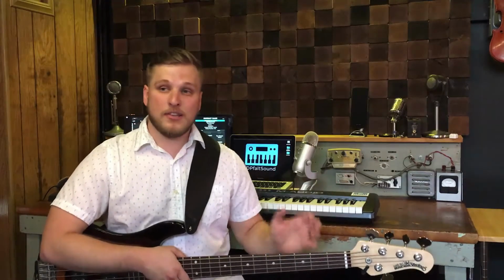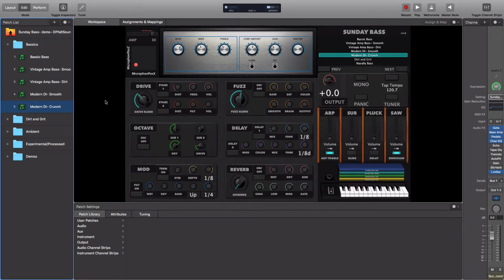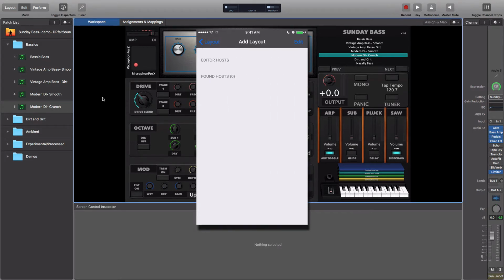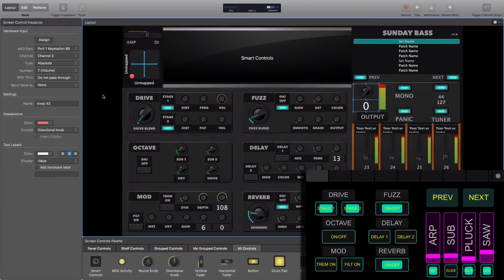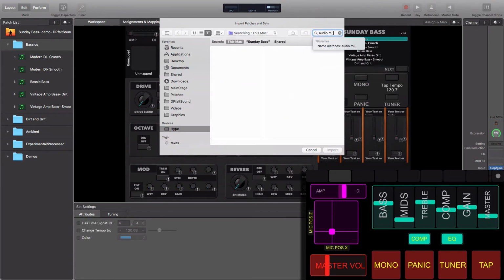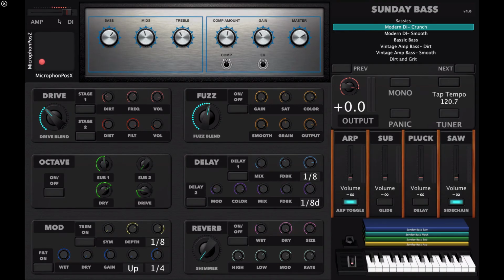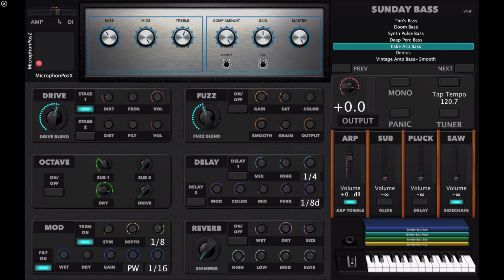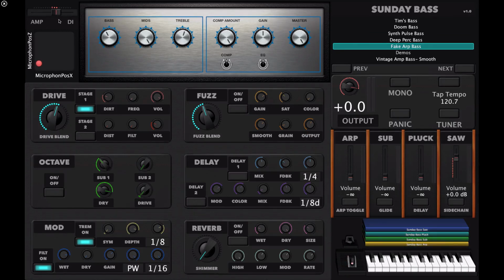Bass Rig- Sunday Bass MainStage template by Sunday Sounds walkthrough video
Sunday Bass has been discontinued.